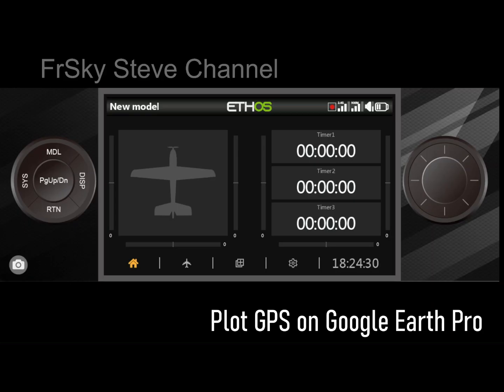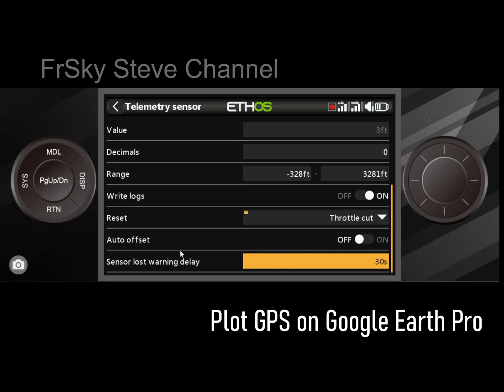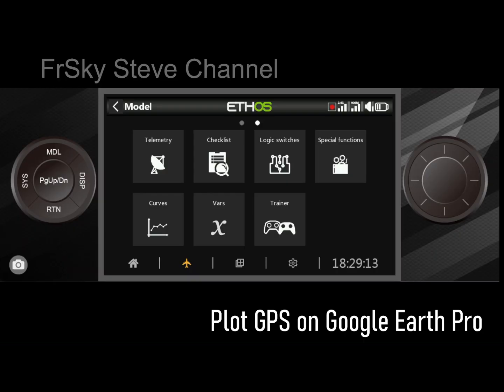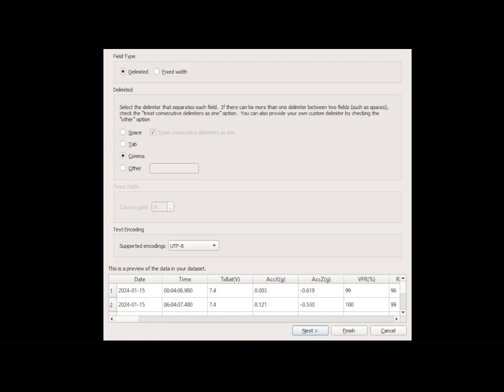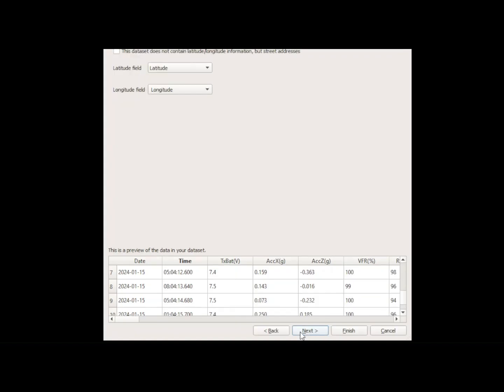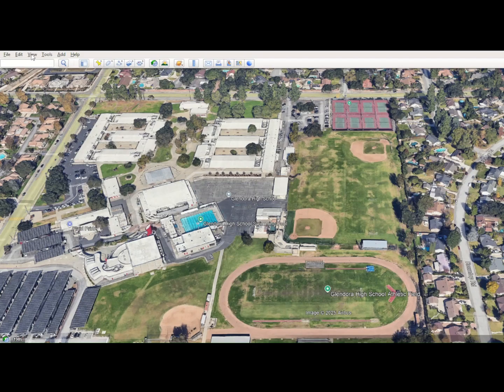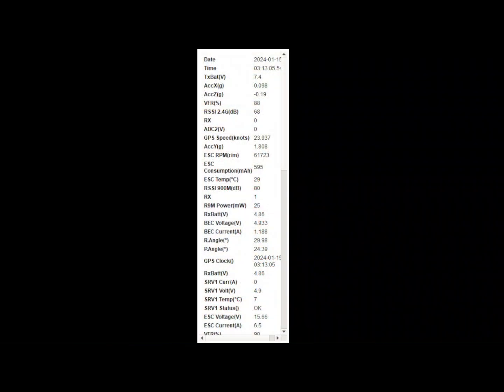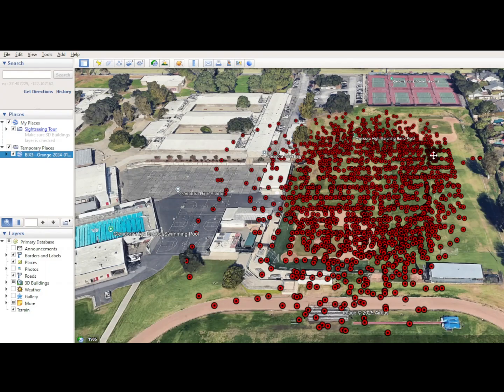FrSky Ethos 1.6 GPS on Google Earth Pro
You can import Ethos telemetry files into Google Earth.  You do not need to take the files into something like Excel and manipulate the data.  It's nearly perfectly straightforward.  Nearly.

In this video I will cover everything you need to know from start to finish in order to display your flights on Google Earth.  I will also show what's inside each of the dots on the map.    This brings a whole new perspective to your RC flying.  Telemetry is very powerful and often most useful after the flight.